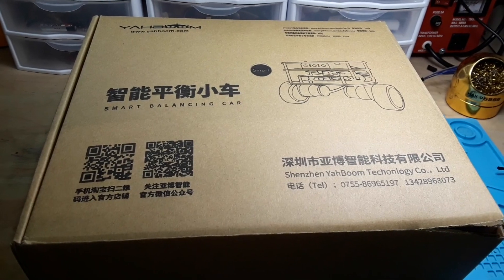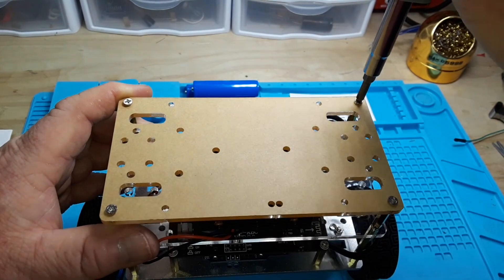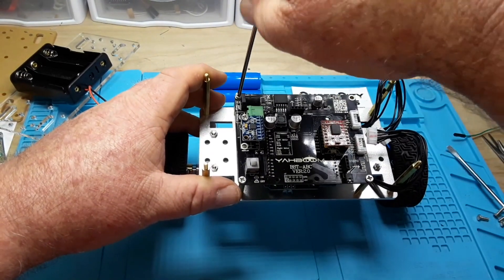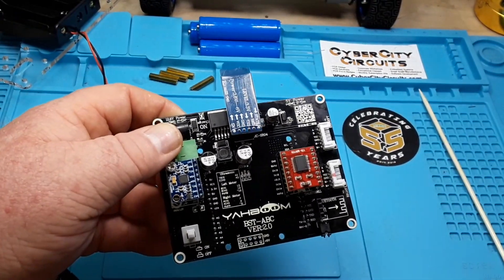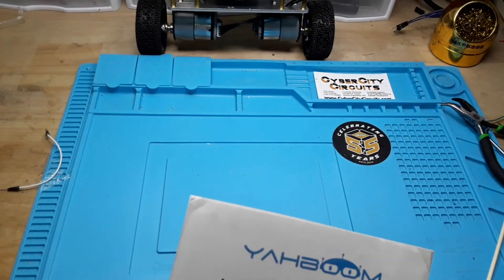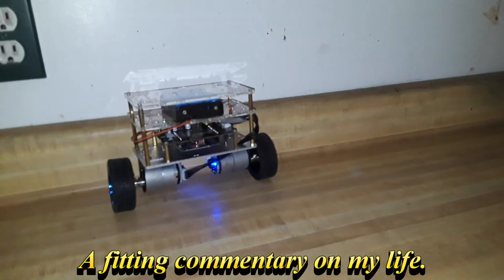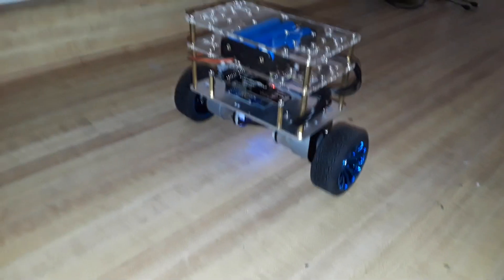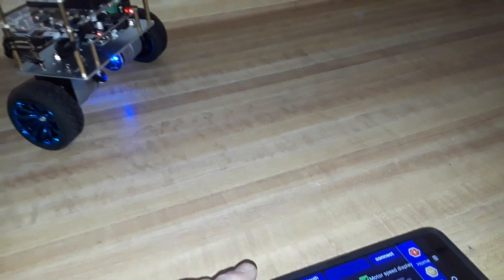Yahboom Self balancing Arduino based smart car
This is a self balancing two-wheeled car ala Segway. It is based on an Arduino UNO R3 with a motor control board, a 3 axis gyro and a Bluetooth unit. The balancing is done through a PID loop. It works ok, but there is a bit of "creep" in it. The loop can be fine tuned if you are inclined.